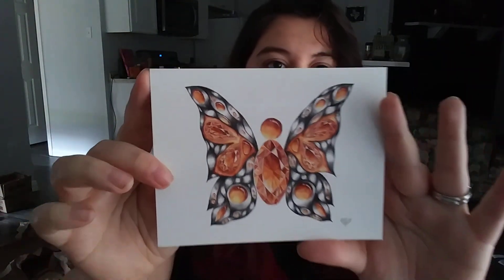Thank you for 6K!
This has been an amazing art journey into a sparkly world and I am so glad that I get to share it with you!

For Etsy  "5offany"  is the code and its for $10 or above

For physical books check me out on Amazon!